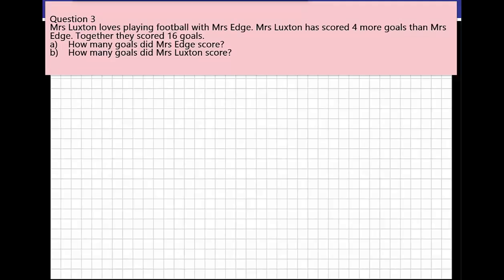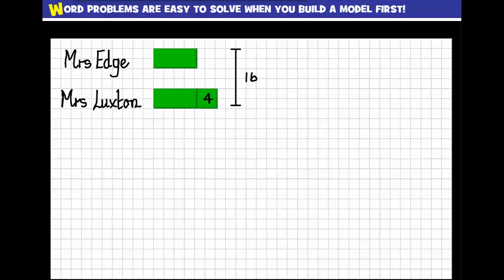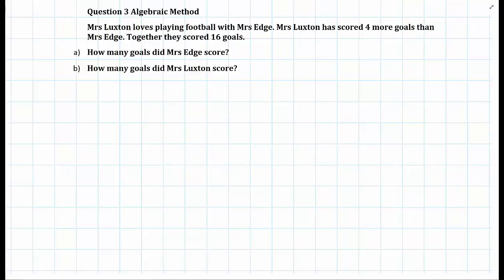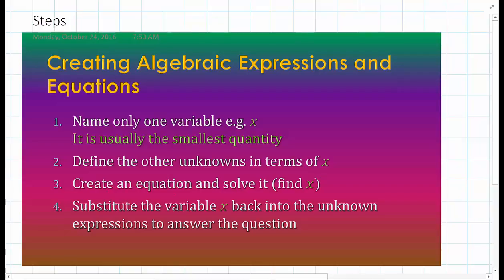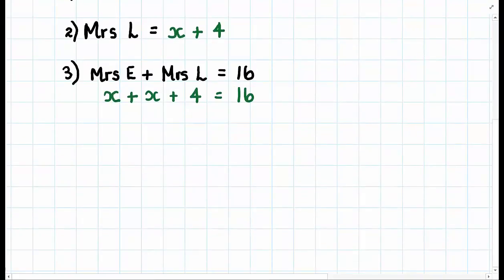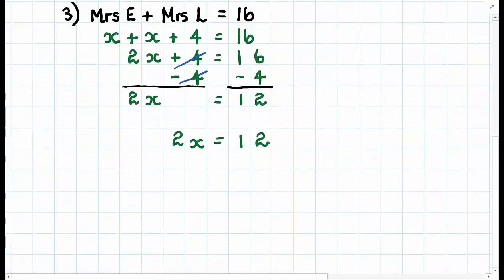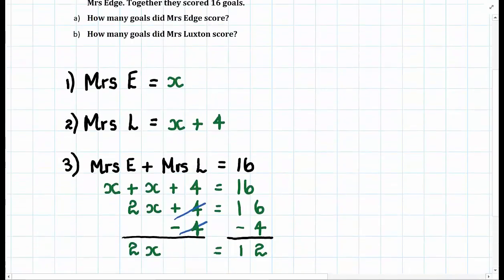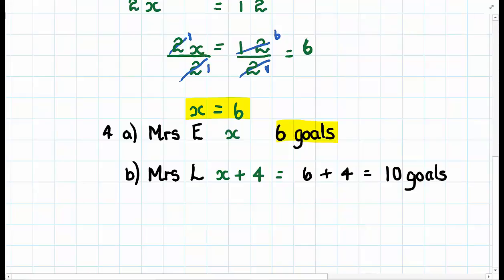6A1 aQ3 Word Problems (Algebraic + Singapore Bar Model)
Description:- Solving Word Problems using both the Singapore Bar Method and the Algebraic Method.
Creating Algebraic Expressions and Formulae from word problems and solving the equations using both the Singapore Bar Model and the Algebraic Model.
The tutorials are linked to the Maths Primary Curriculum in the UK
KS2-6A(1) express missing number problems algebraically
KS2-6A(2) use simple formulae
Using both methods helps give viewers a deeper understanding of algebraic reasoning and algebraic concepts